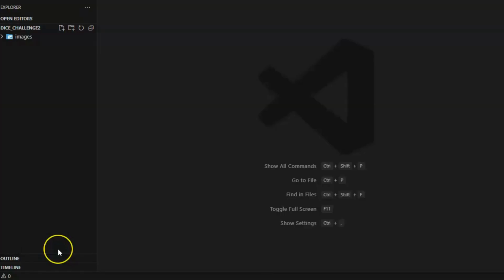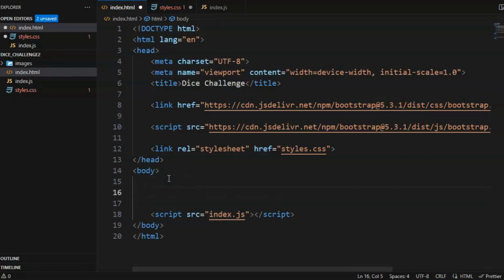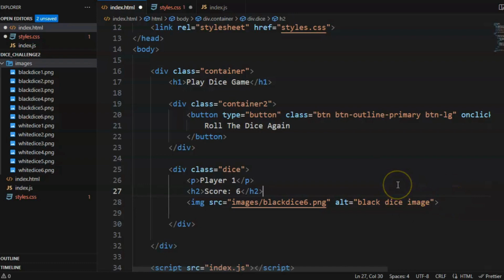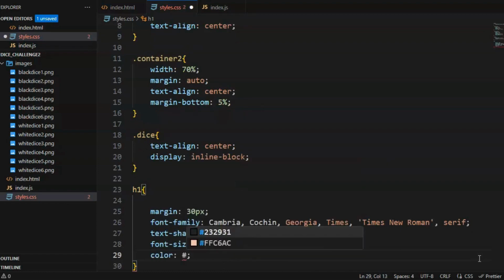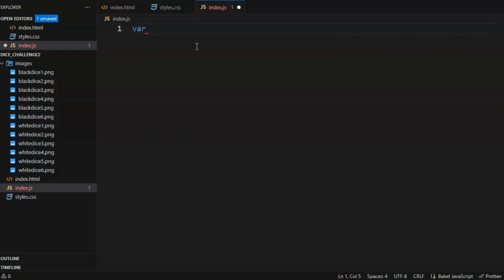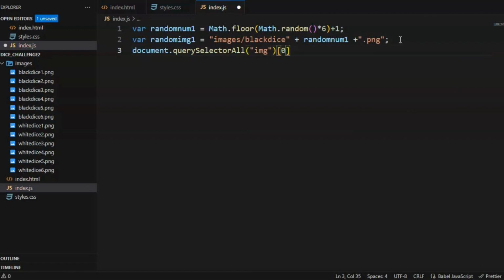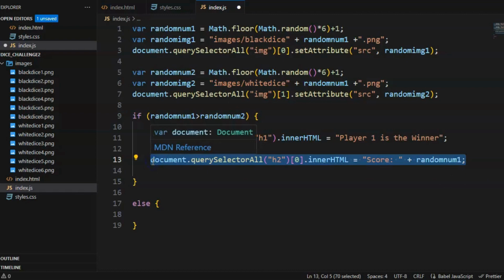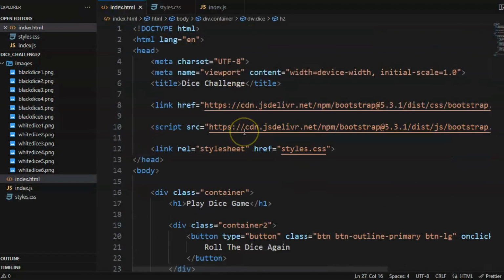Dice Game | Roll Dice Between Two Players || HTML, CSS, JavaScript | Simple Web Game | Random Number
This is simple dice game to determine who is the winner between two players. This simple game has been designed by using HTML, CSS, JavaScript, Bootstrap. It takes around 20 minutes to design this game.

Chapters:
0:00 Creating HTML File
7:57 Creating CSS File
14:20 Creating JavaScript File
24:48 Final Result